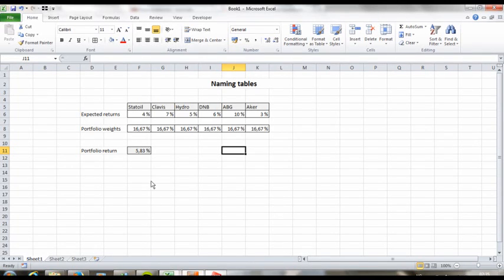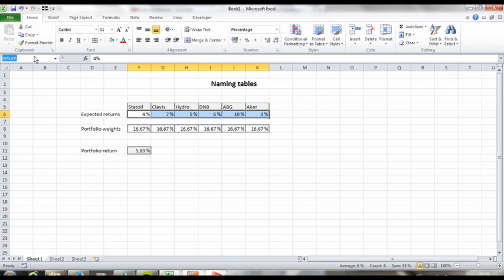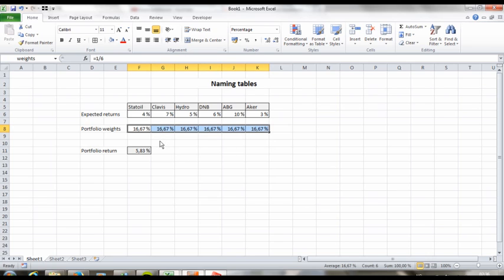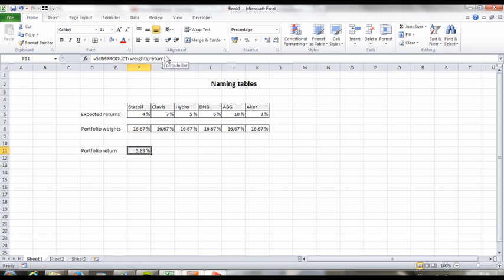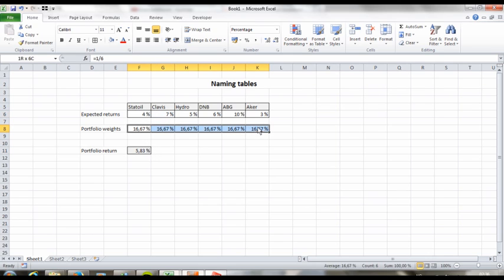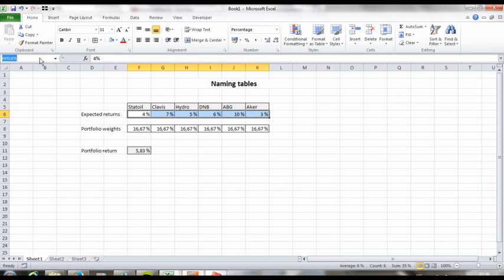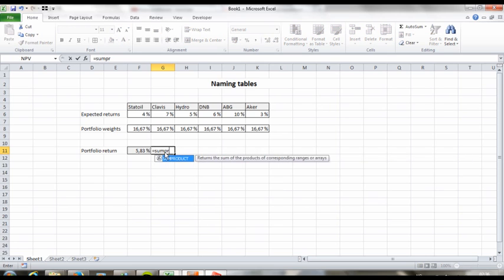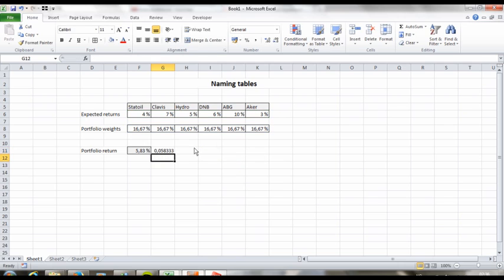Naming tables/arrays/matrices in Excel (and finding expected return of a portfolio)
A quick tip that can save you a lot of time in Excel